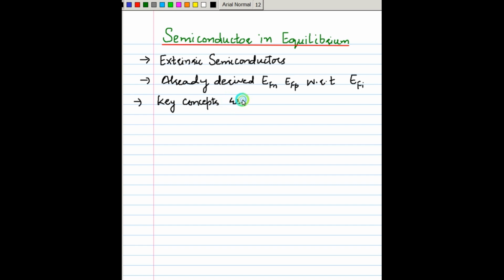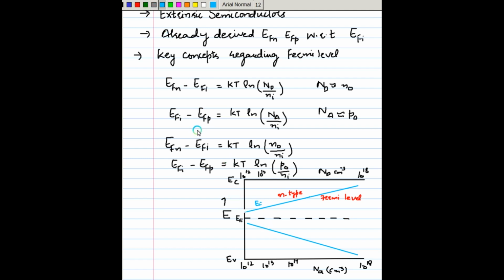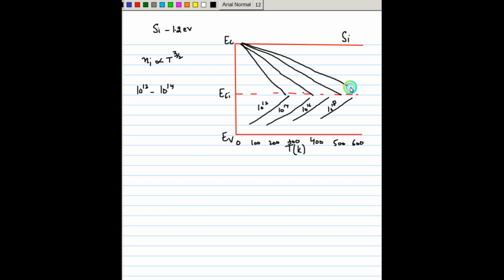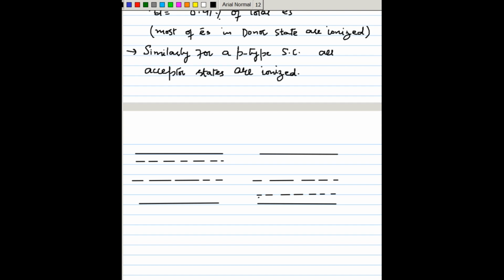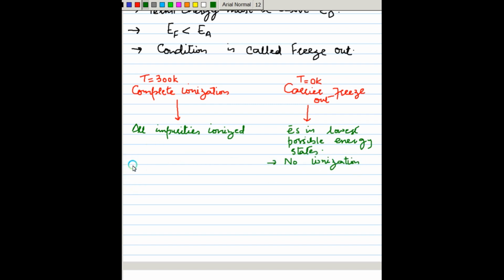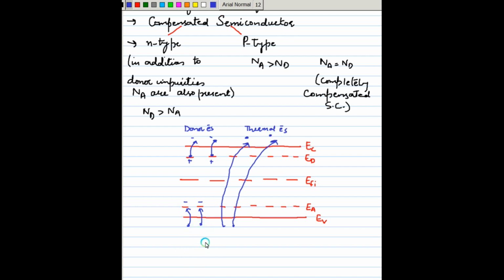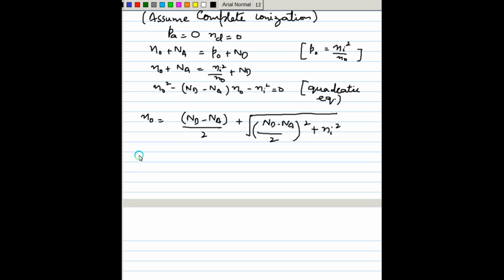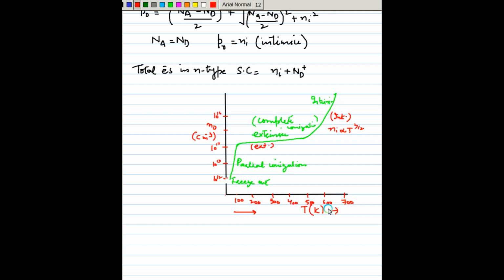Semiconductor in equilibrium_Part 5